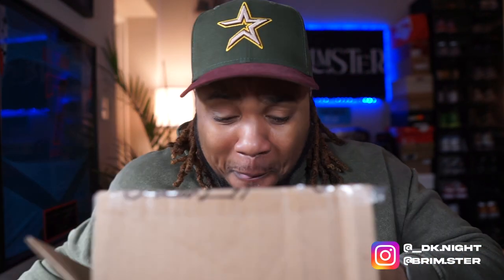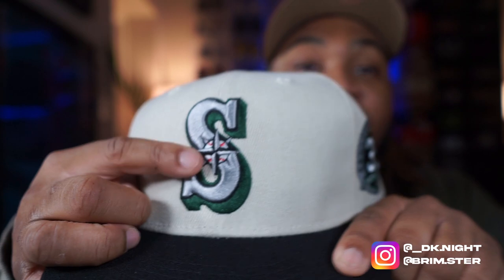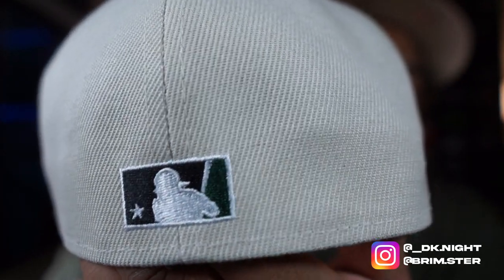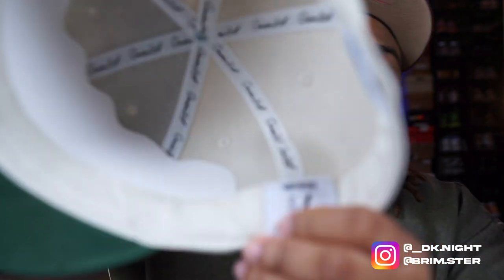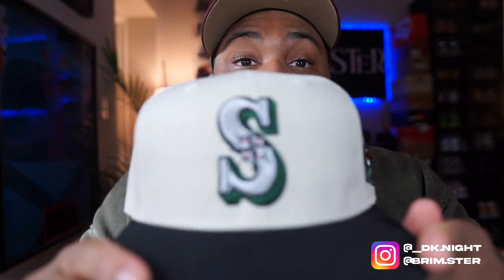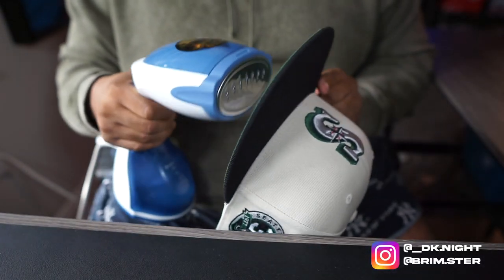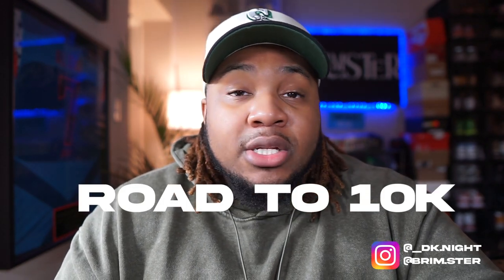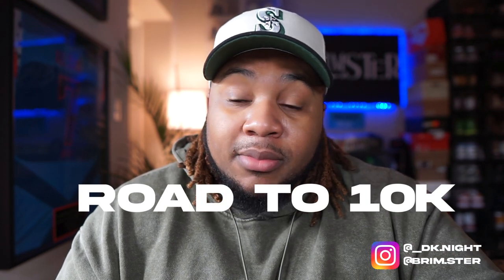TO THE DOME : CREATIV LA FITTED HAT UNBOXING | DKNIGHT TV